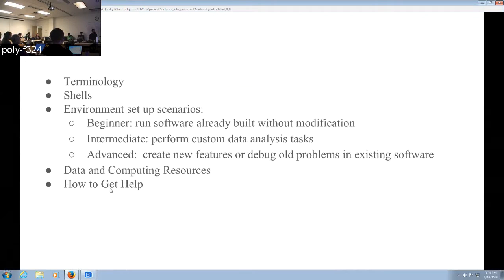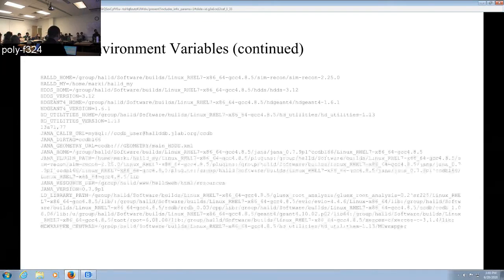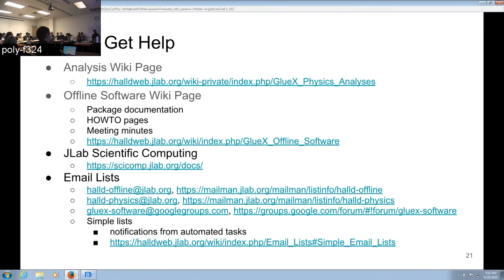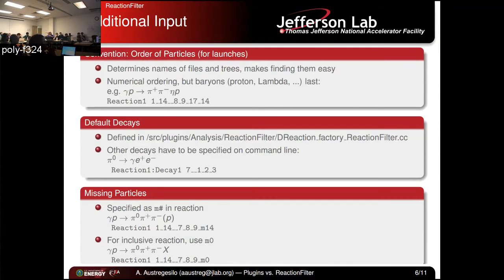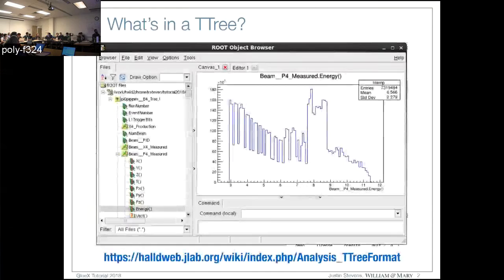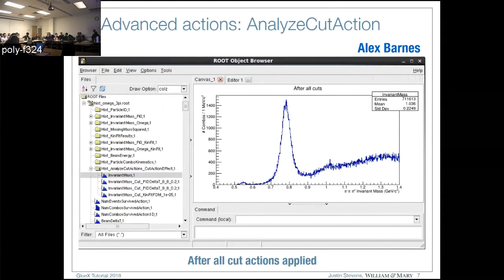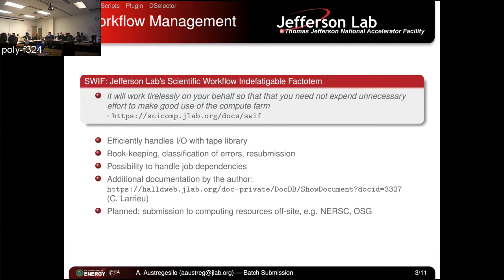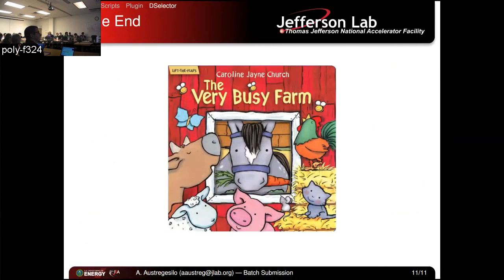2018 GlueX Physics Workshop: Session 1